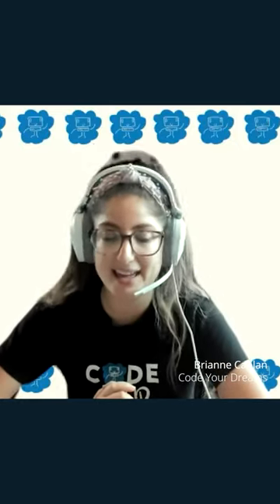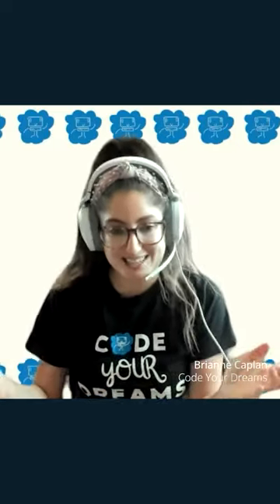Combining art and coding | Cyber Work Podcast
Brianne Caplan is the founder and executive director of Code Your Dreams, a non-profit that brings knowledge, accessibility and excitement about programming and tech to learners from age 5 to adulthood in underserved communities. Caplan talks about one of the many fun activities that the non-profit group Code Your Dreams provides students in underserved communities, including Python instruction and understanding pixel art to create your own apps. The fact that students can go from no knowledge whatsoever to being able to create a completed program that works has proven to be a big inspiration for coding/tech beginners and has kept them in the program longer, even influencing some to be future Code Your Dreams teachers as well.